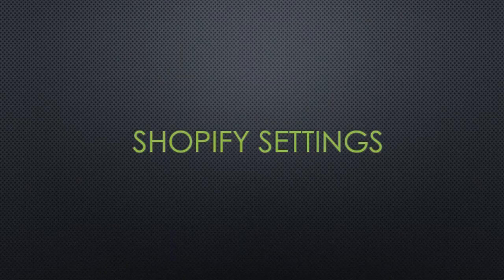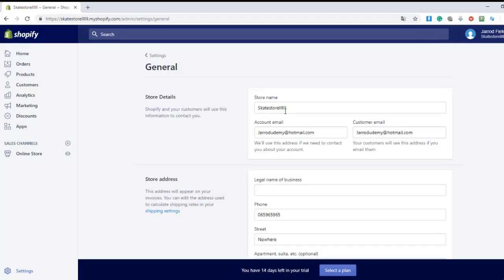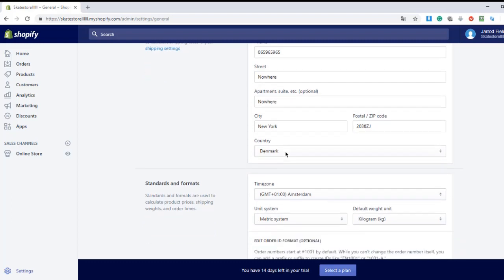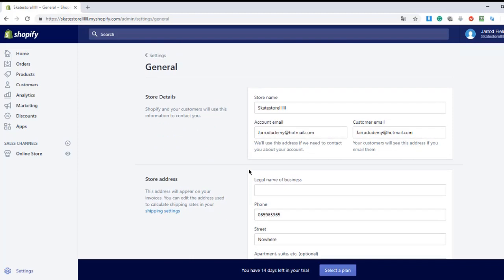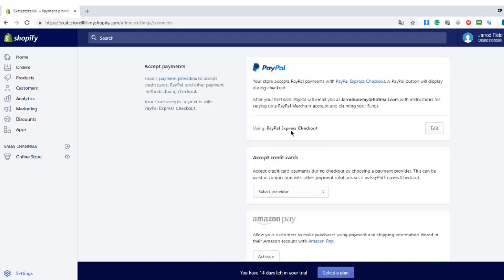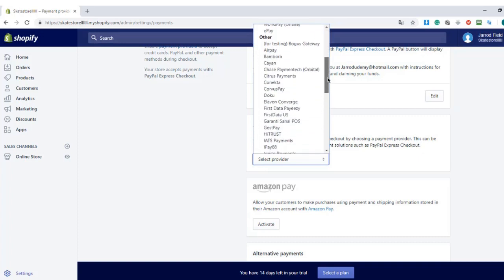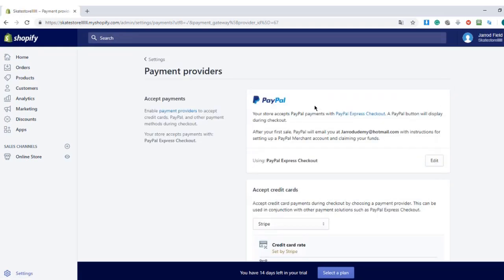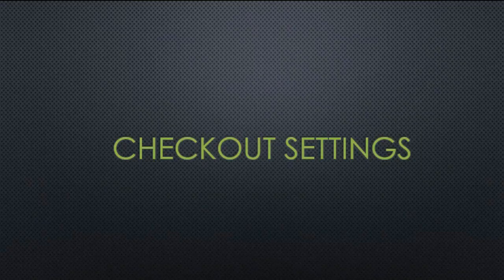4. Setting Payment providers, checkout, shipping with Shopify